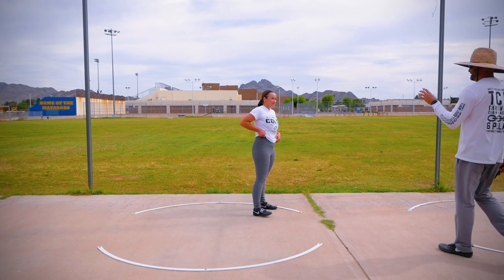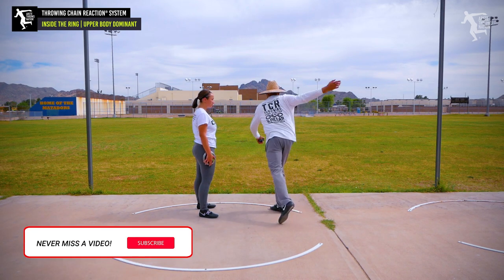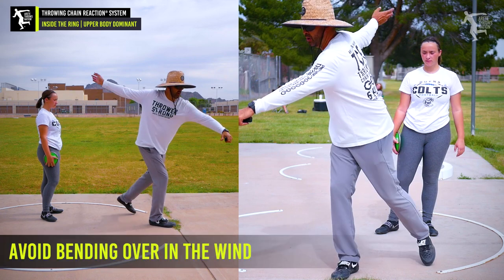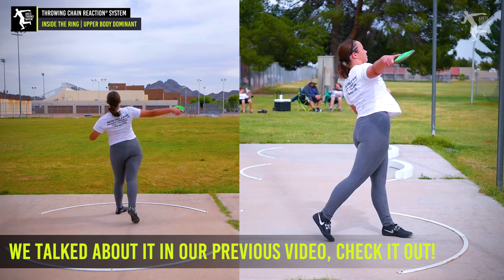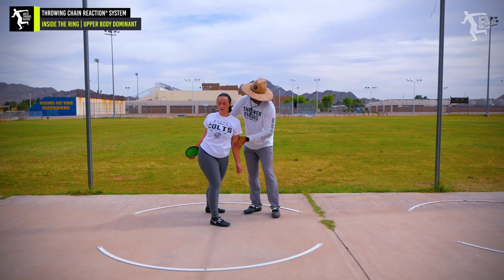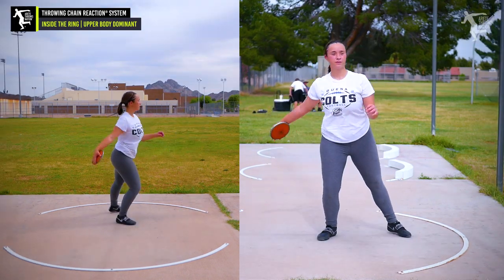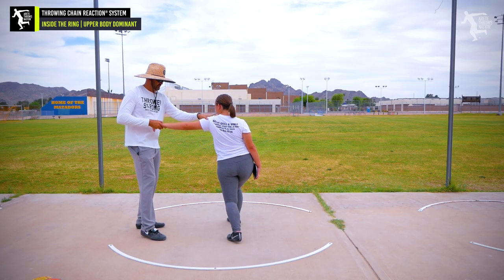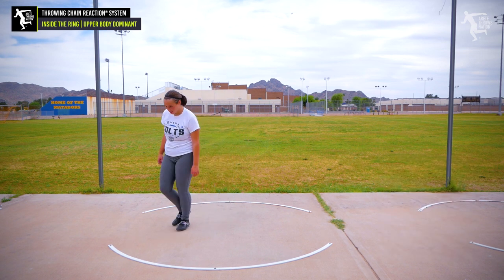Discus Throw technique 101 | separation vs Disconnection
You want to throw the discus far, but if you're doing what's in this video, you never will.

Ripping the upper body ahead too soon, and ahead of your lower body, causes you to lose all separation.

...there's just no sling on the discus!

Don't worry, you're not alone; it's a very common technical mistake.

In order to fix it, you need to start working on slowing down the upper body and focusing on starting the throw with the lower body first.

watch this video and see how I work to fix this common technical discus mistake.